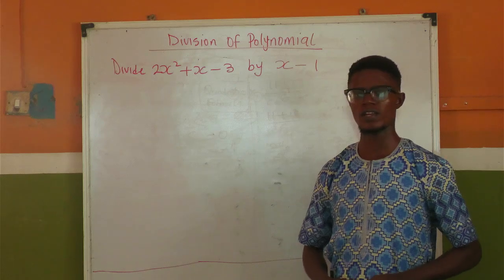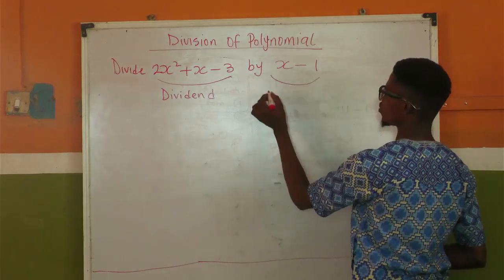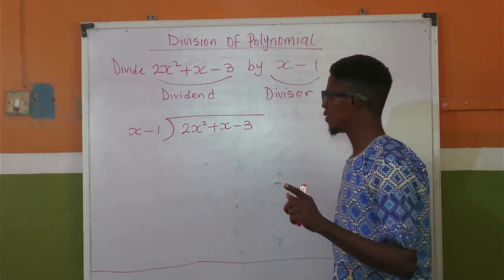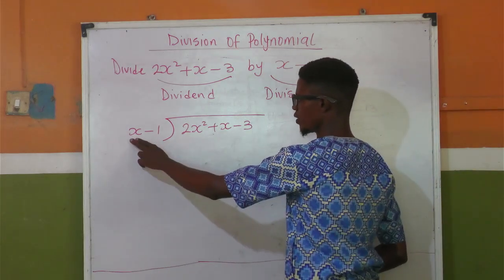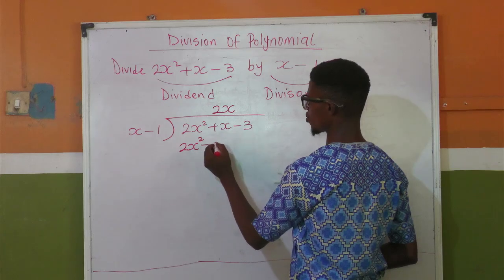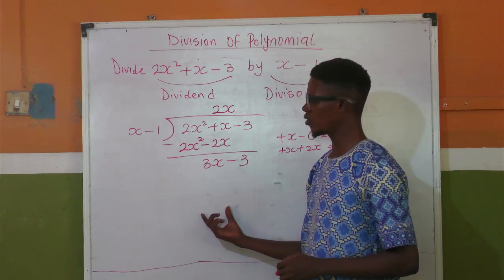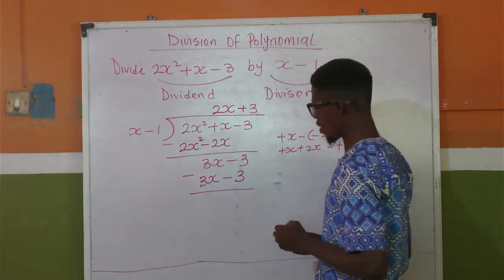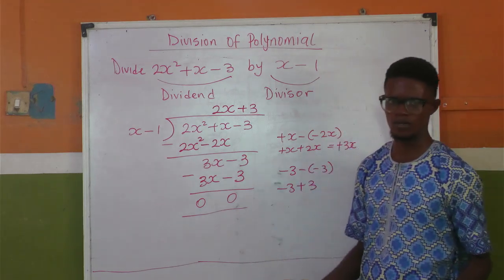Division of Polynomial || POLYNOMIAL OPERATIONS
This video guides you on a step by step process of dividing a polynomial.